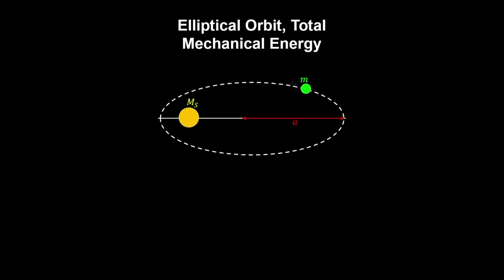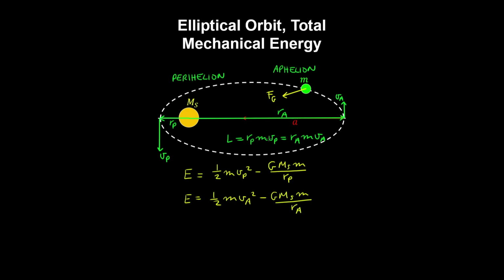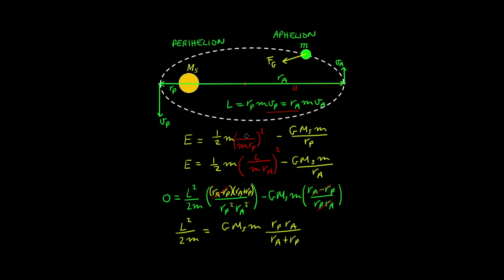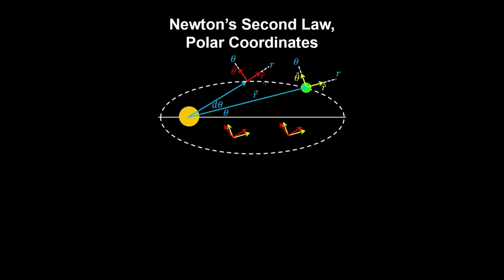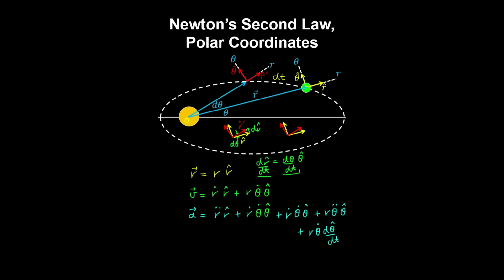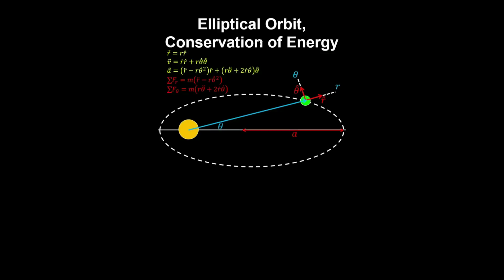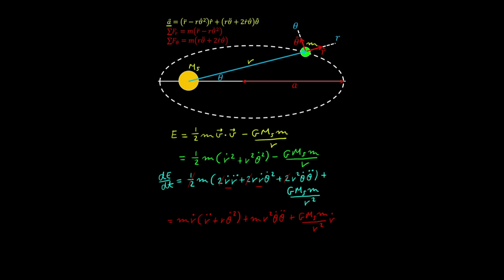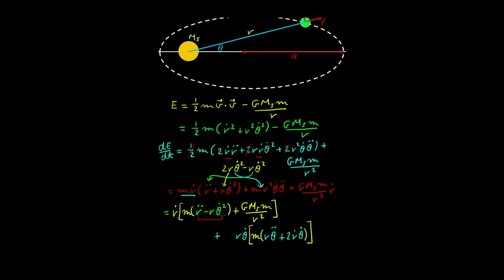Elliptical Orbit, Energy, Conservation - Physics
This physics video covers a tutorial on proving that energy is conserved in an elliptical orbit.

0:00 Total mechanical energy of an elliptical orbit
2:55 Newton's second law in polar coordinates
5:35 Conservation of energy in an elliptical orbit